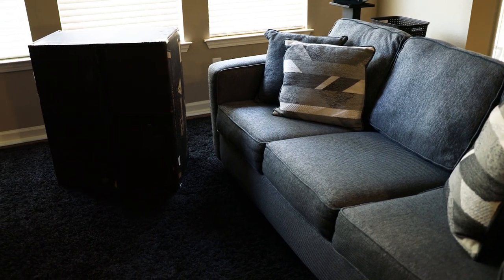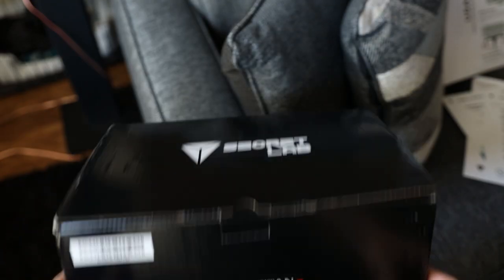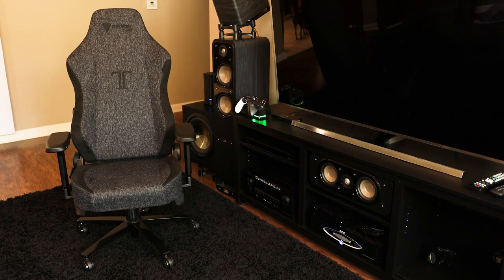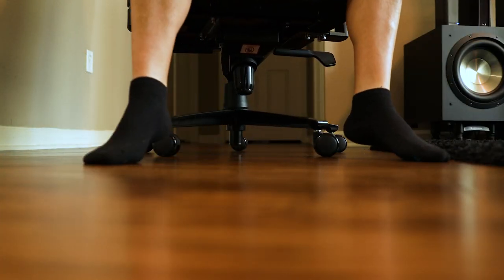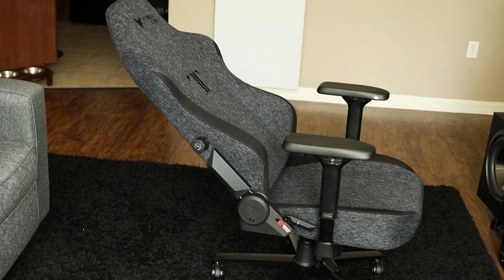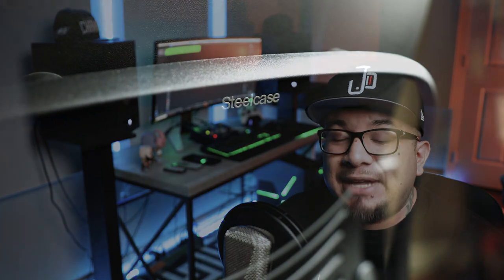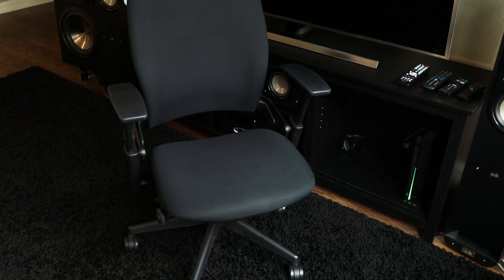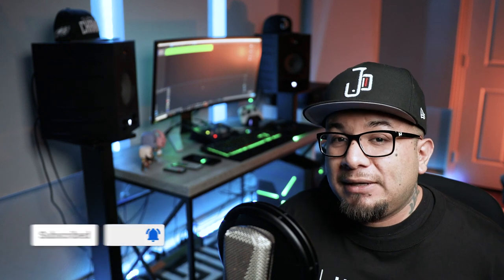SecretLab TITAN 2020 Softweave BRUTALLY HONEST Review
After spending a bit of time with the 2020 black softweave SecretLab Titan, I came to a troubling conclusion.
Check out the gaming chair that I found more comfortable than Secretlab!